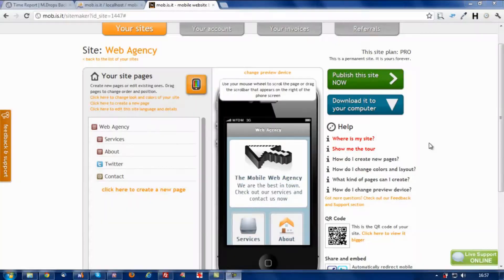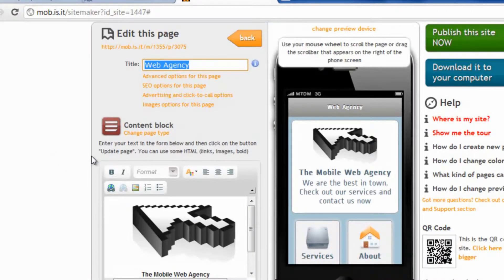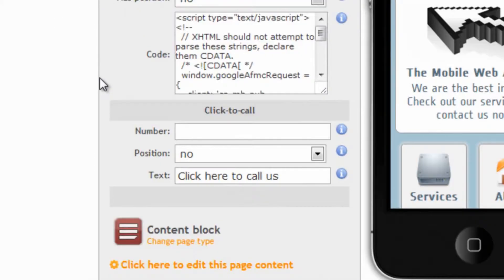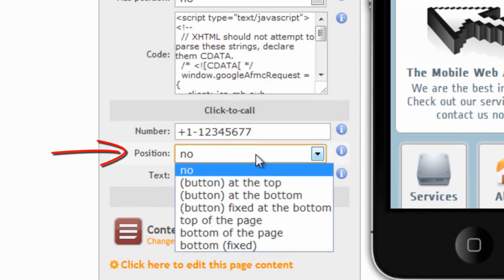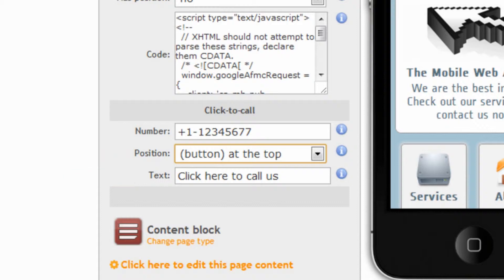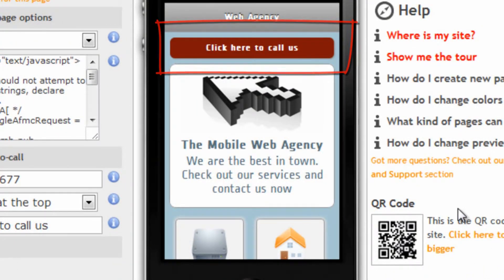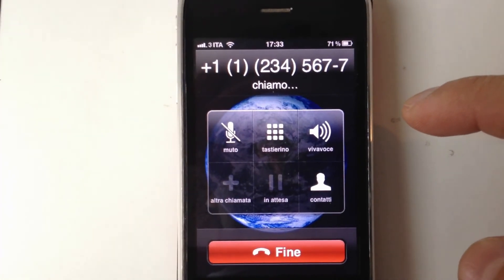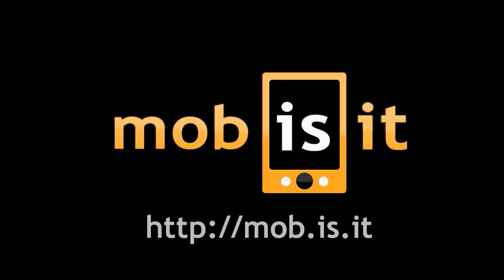Add a click-to-call button to your mobile website in 1 minute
With mob.is.it adding a click-to-call button has never been easier and quicker: watch this video and learn how to add click-to-call to your mobile site in less than 1 minute